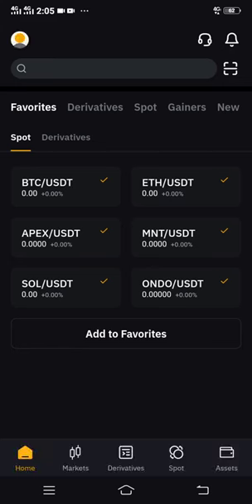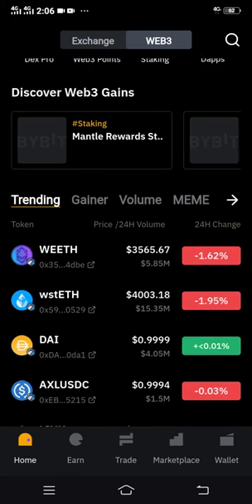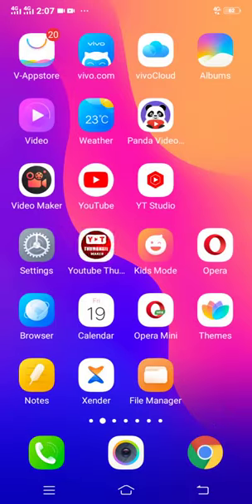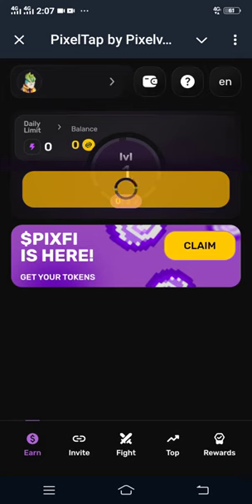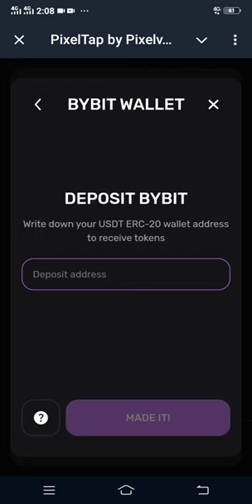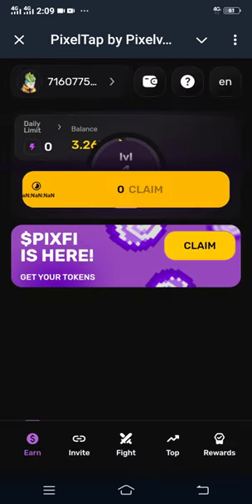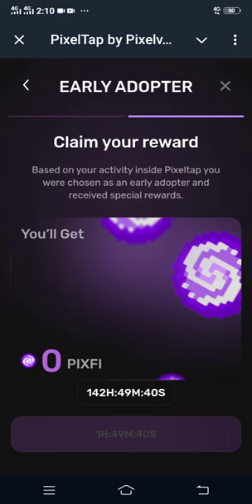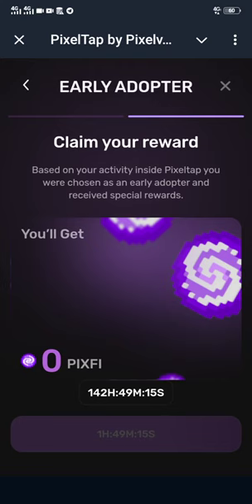Pixel Tap By Pixelverse Dashboard: How To connect Pixel Tap To WEB3 Wallet & Claim PIXFI